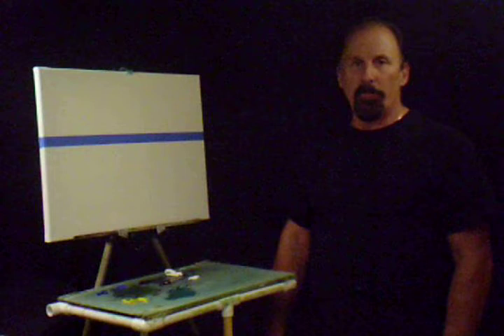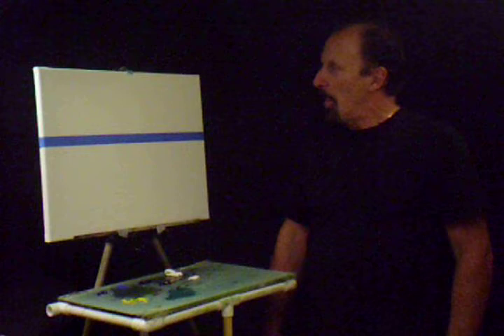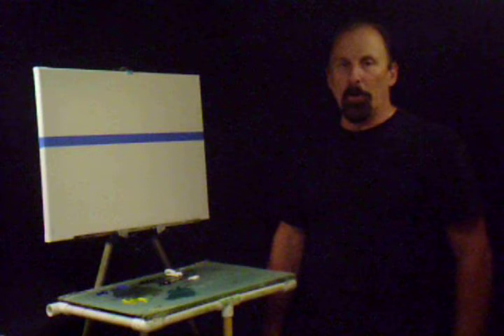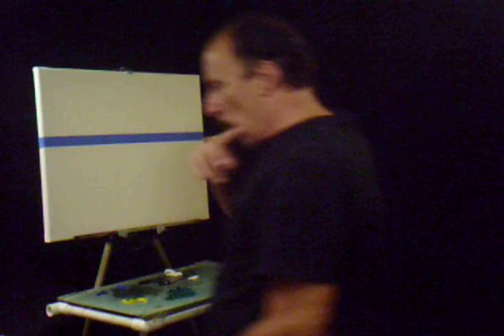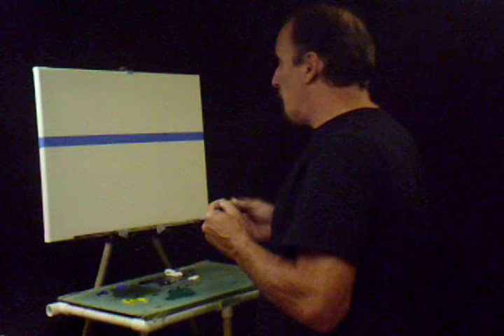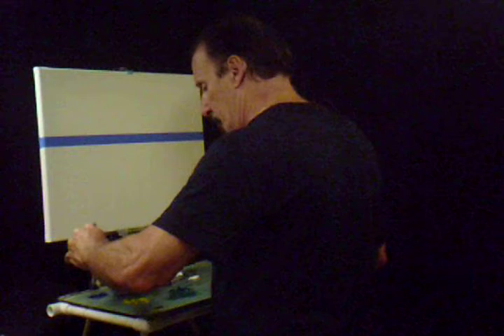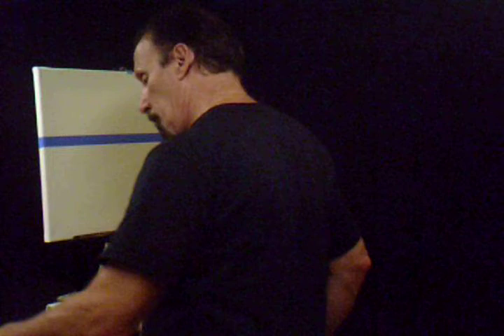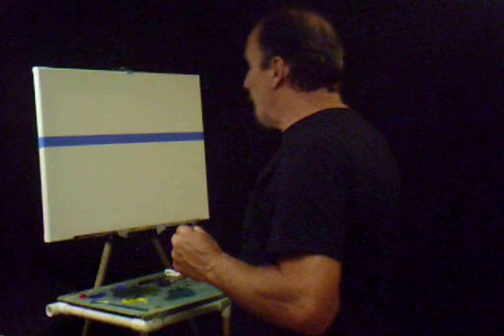Florida Private Flowered Beach Volume 27 Lesson # 464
How to oil Paint Step by Step instruction Video Wet on Wet of a Florida Private Flowered Beach